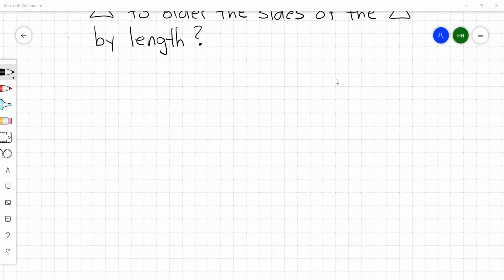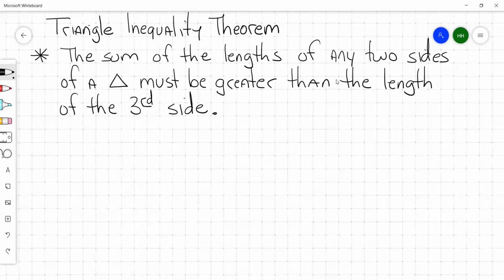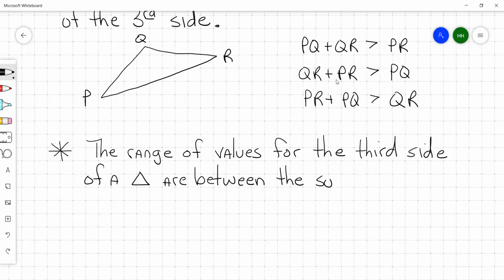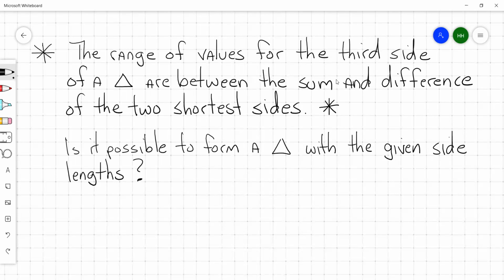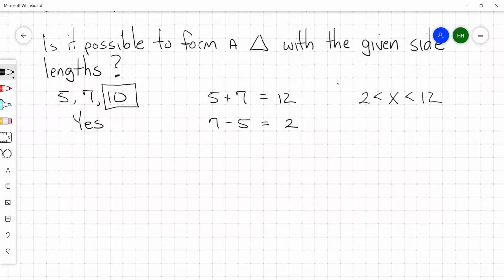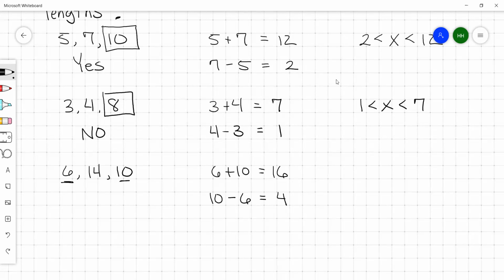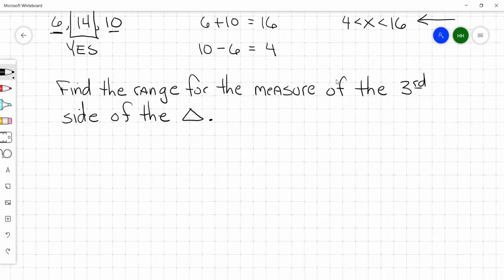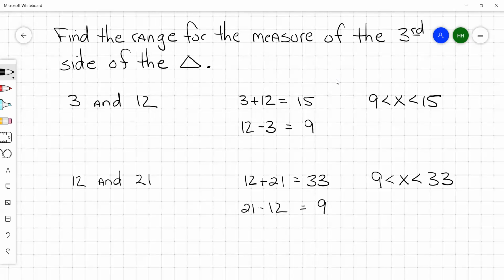11-02-21 Geo Notes and Practice